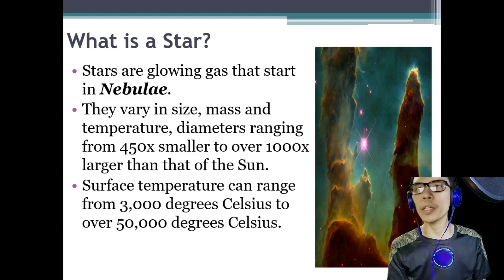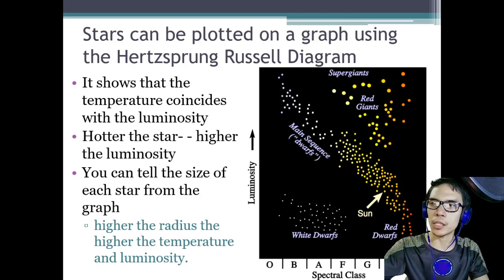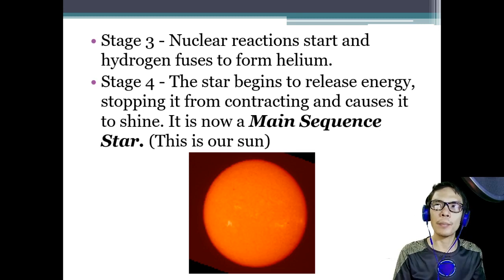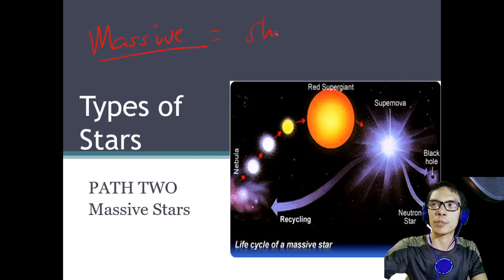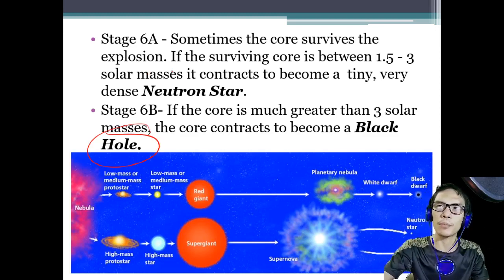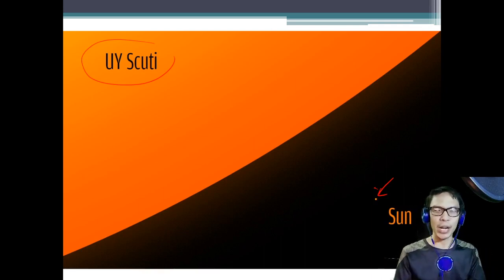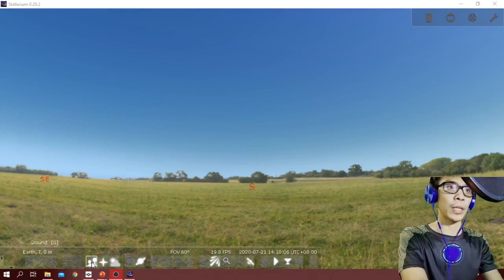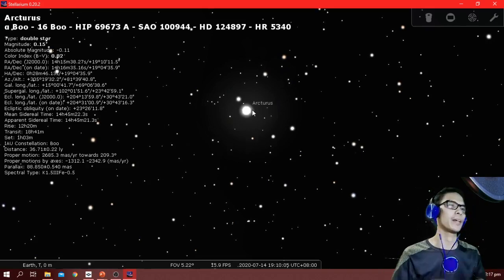LIFE CYCLE OF STARS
In this video lesson, we will be going to discover the LIFE CYCLE OF STARS, from its birth, and to its death. I included in this lesson the major events that will happen to the stars with average solar mass and stars with a greater solar mass.